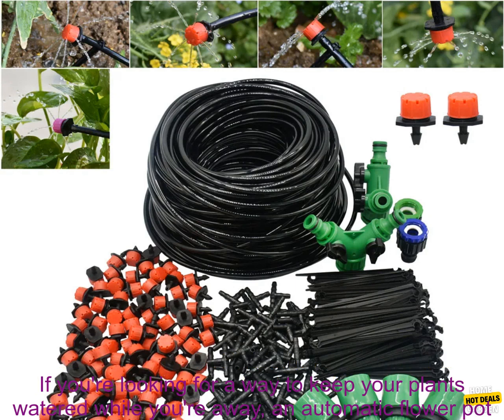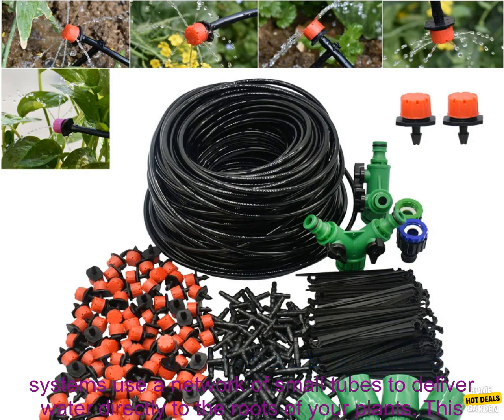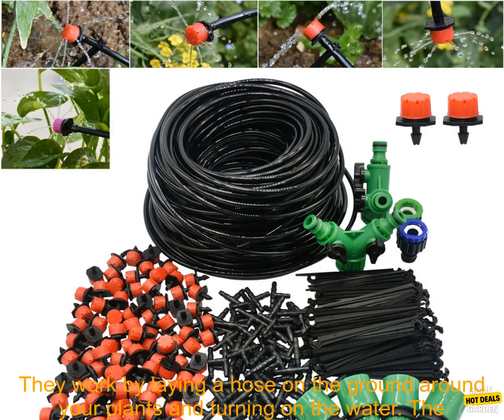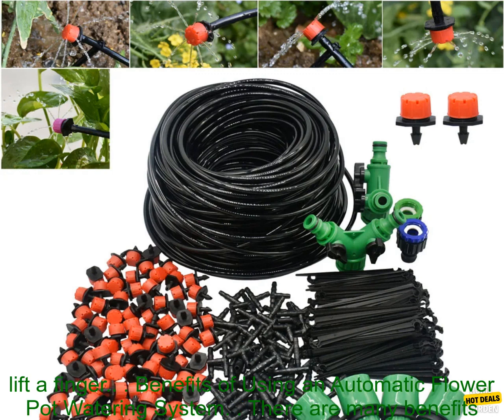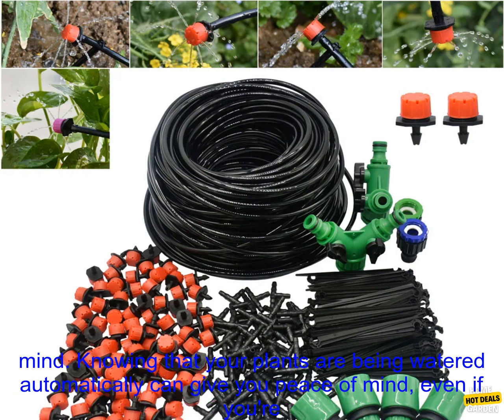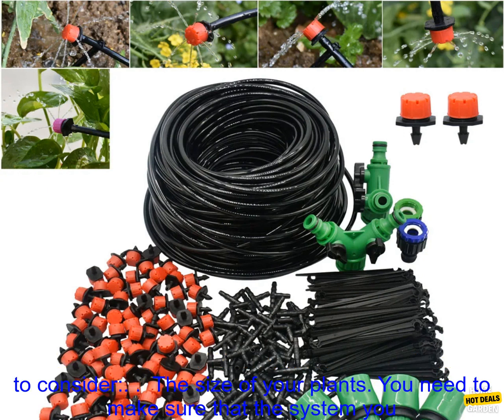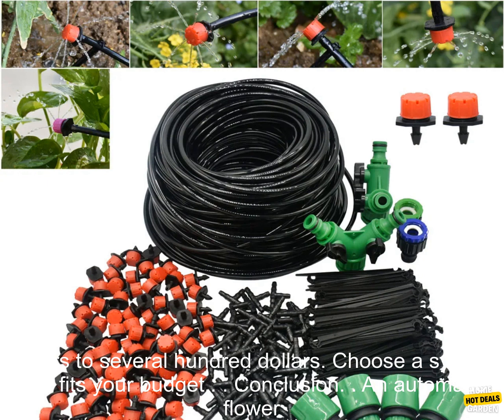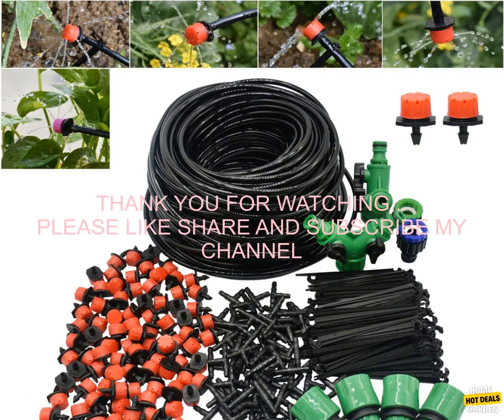1005005773071163 Automatic Flower Pot Watering System DIY Drip Irrigation System Garden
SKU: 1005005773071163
Automatic Flower Pot Watering System DIY Drip Irrigation System Garden Hose Micro Drip Watering Timer Kits Adjustable Drippers
**Automatic Flower Pot Watering System**

If you're looking for a way to keep your plants watered while you're away, an automatic flower pot watering system is a great option. These systems use a variety of methods to deliver water to your plants, so you can choose the one that best suits your needs.

**Types of Automatic Flower Pot Watering Systems**

There are three main types of automatic flower pot watering systems:

* **Drip irrigation systems** use a series of small emitters to deliver water directly to the roots of your plants. This is a great option for plants that are planted in pots or containers.
* **Soaker hoses** are long, porous hoses that are placed in the ground around your plants. As water flows through the hose, it slowly seeps into the soil, keeping your plants hydrated.
* **Self-watering pots** have a reservoir of water at the bottom of the pot. As the water evaporates, it is drawn up through the soil, keeping your plants watered.

**Benefits of Automatic Flower Pot Watering Systems**

There are many benefits to using an automatic flower pot watering system, including:

* **Convenience:** You don't have to worry about watering your plants every day, even when you're away from home.
* **Peace of mind:** Knowing that your plants are being watered automatically can give you peace of mind, even if you're away from home for an extended period of time.
* **Increased plant growth:** Automatic flower pot watering systems can help your plants grow faster and healthier by providing them with the water they need when they need it.

**How to Choose the Right Automatic Flower Pot Watering System**

When choosing an automatic flower pot watering system, there are a few factors you'll need to consider, including:

* **The size of your plants:** The size of your plants will determine the size of the watering system you need.
* **The type of plants you have:** Some plants need more water than others, so you'll need to choose a system that can provide the right amount of water for your plants.
* **Your budget:** Automatic flower pot watering systems can range in price from a few dollars to several hundred dollars. You'll need to choose a system that fits your budget.

**Where to Buy an Automatic Flower Pot Watering System**

You can find automatic flower pot watering systems at a variety of retailers, including garden centers, home improvement stores, and online retailers.

**Conclusion**

An automatic flower pot watering system is a great way to keep your plants watered while you're away. These systems are convenient, easy to use, and can help your plants grow faster and healthier.